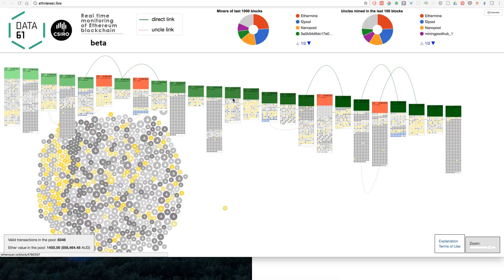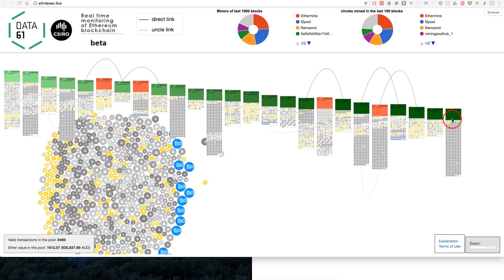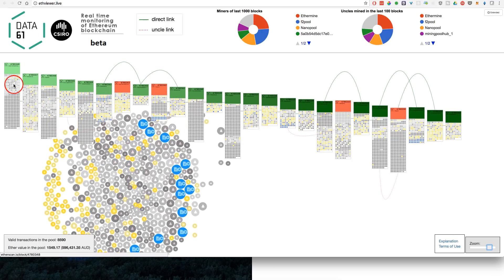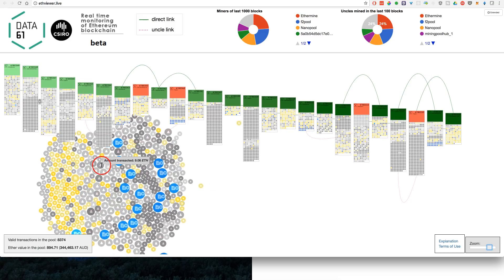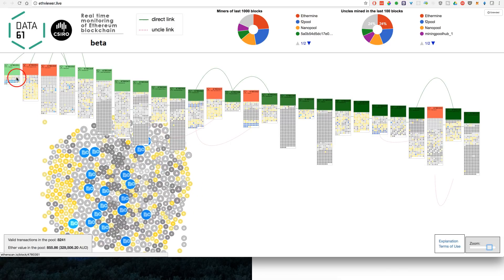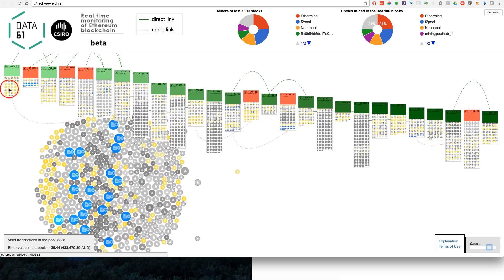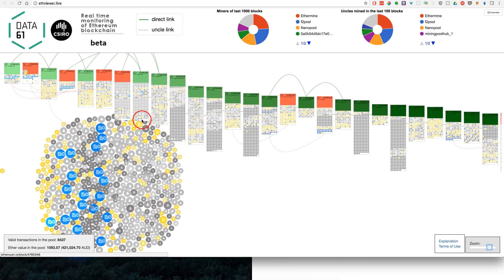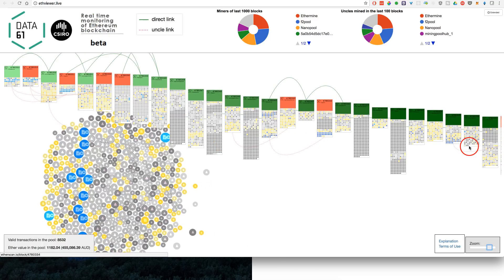Realtime monitoring of lastest 24 blocks on Ethereum